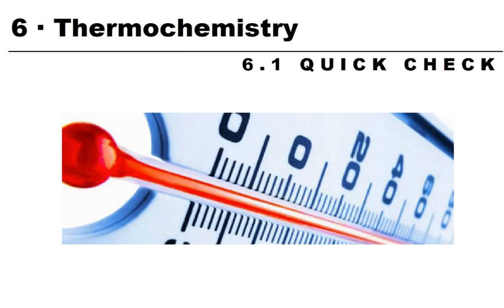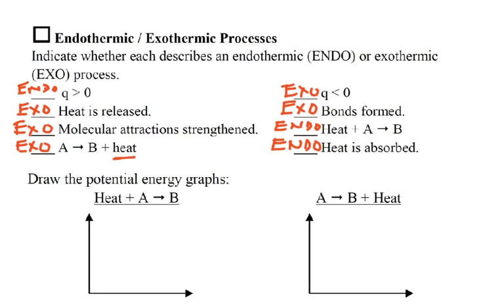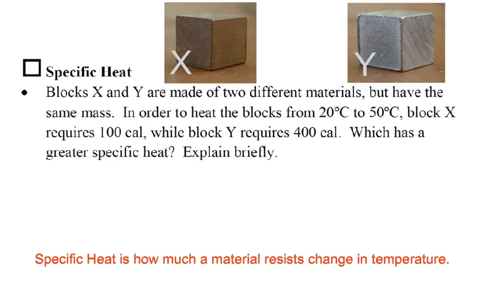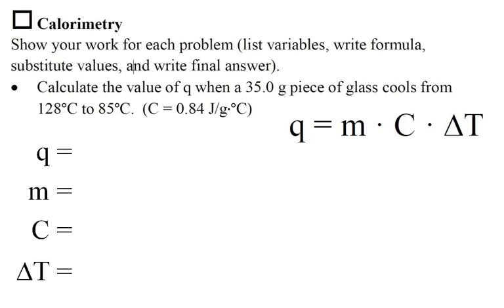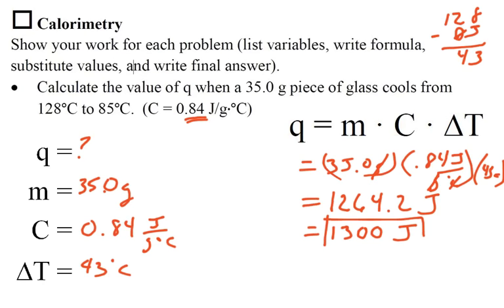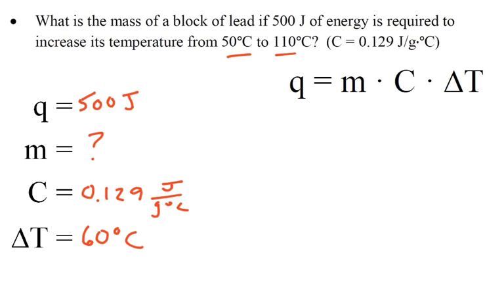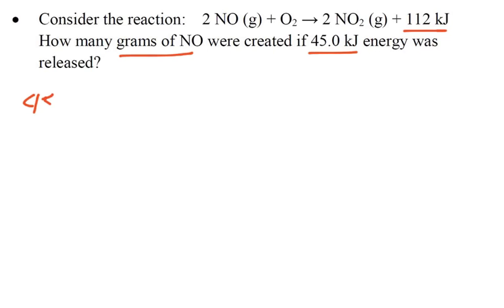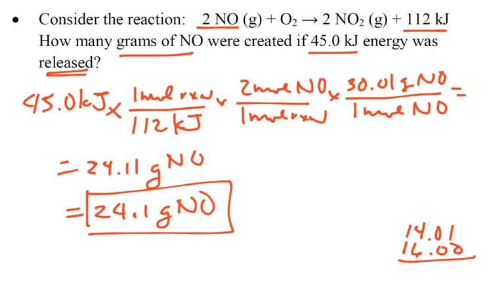HC 6.1 Quick Check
Here is a quick review of the 6.1 Quick Check.